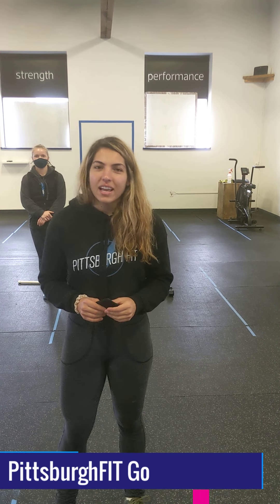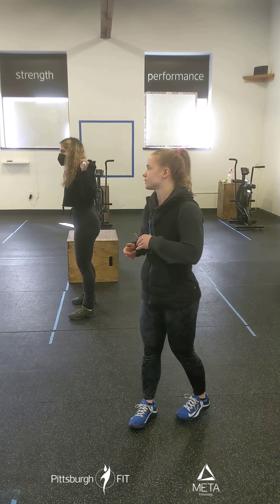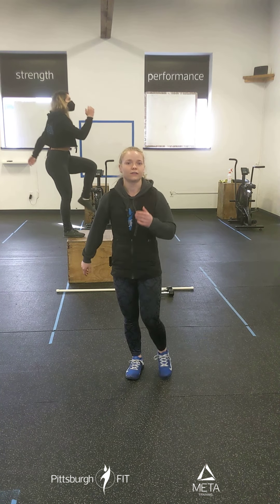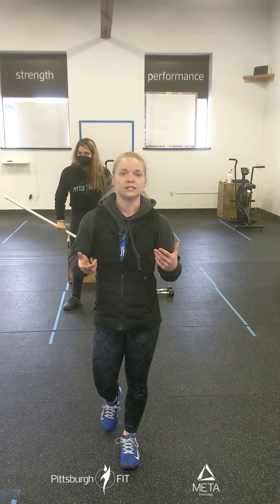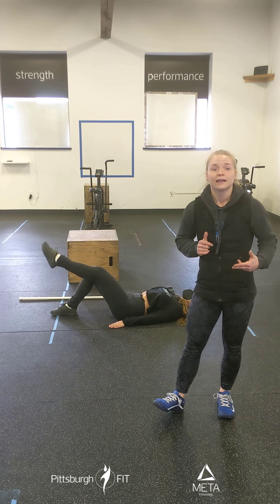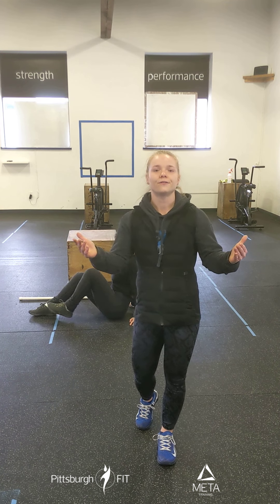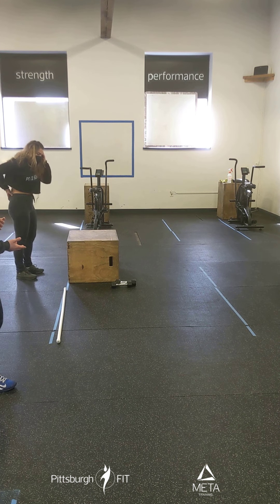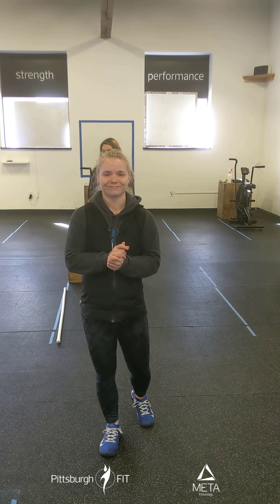PF Go - Workout 35.5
It might not be easy but it’ll be worth it. – Unknown

WARM-UP

2 Rounds

200m Run

10 PVC Goodmornings

10 Step ups

2 Rounds

10/10 Russian Step ups

10 PVC Passthroughs

10 Deadlifts (empty BB, light DB or KB)

STRENGTH

10-10-10

Deadlift*

or

15-15-15

DB or KB Deadlifts

*Build to a Moderate weight.

Complete 12/12 Single Leg Glute

Bridge-Ups after each set.

WORKOUT

2 ROUNDS

 15 Deadlifts (185/135)|(135/95)

20 Box Jumps (24/20)

20 Pull-Ups

Immediately Into...

5 Deadlifts (225/155)|(155/105)

5 Box Jump Overs

5 Pull-Ups*

*C2B Optional

PittsburghFIT.com/Go